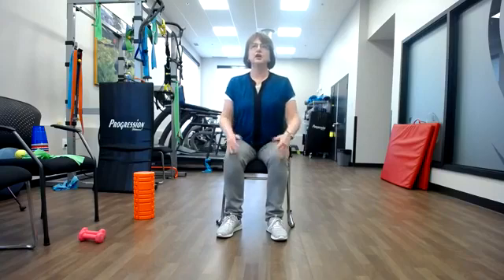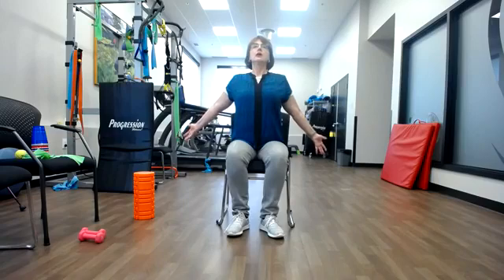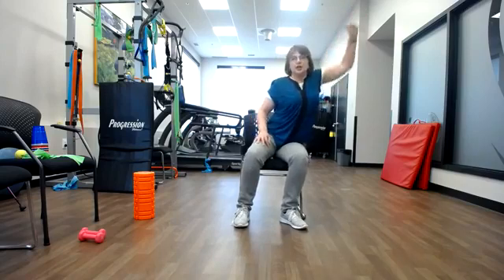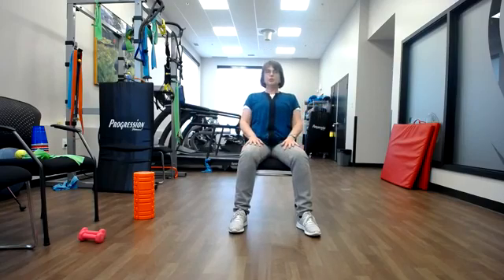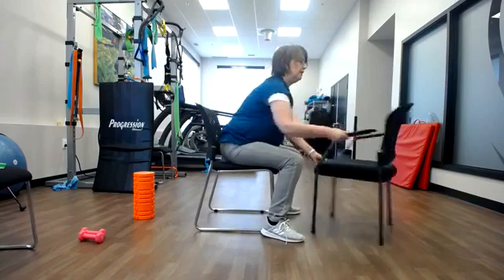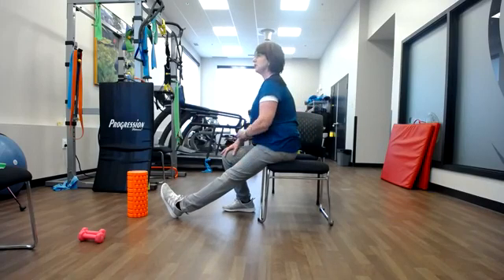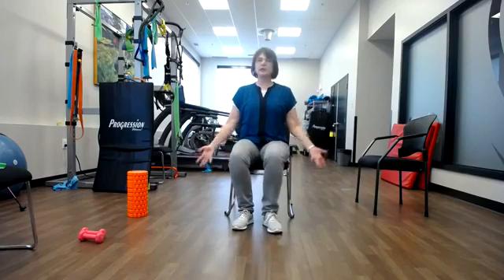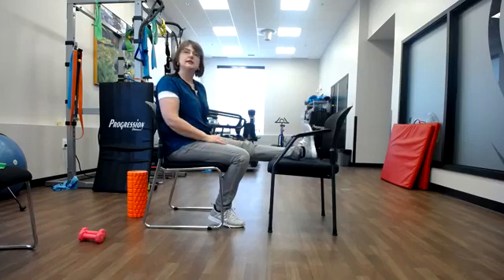PWR! Seated – Susan Loewen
Grab a chair and join us for a seated exercise session with a PWR! trained physiotherapist. This is perfect for those who need a low impact, seated exercise routine.